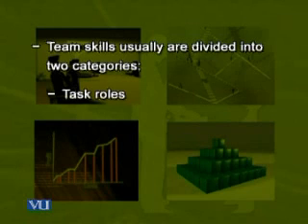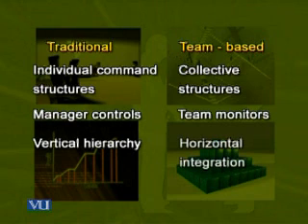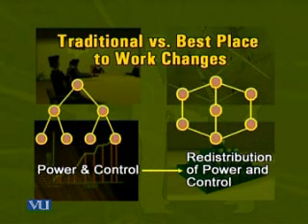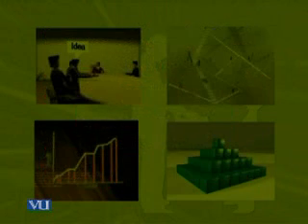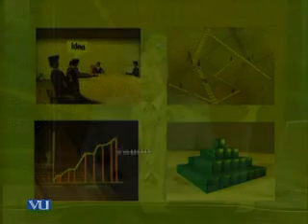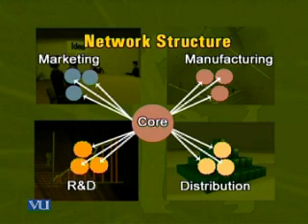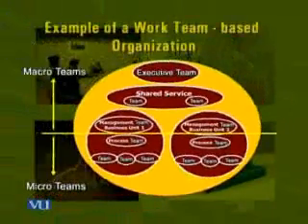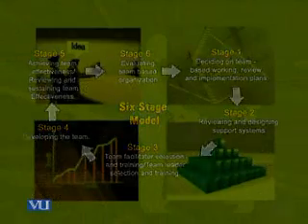MGMT623_Lecture28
MGMT623 Leadership & Team Management